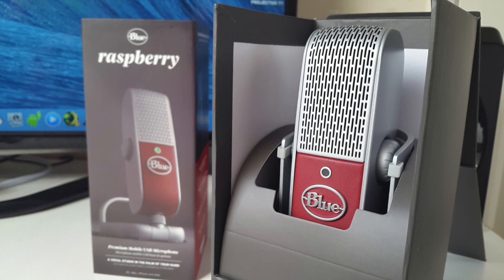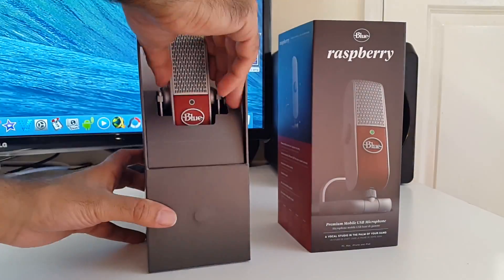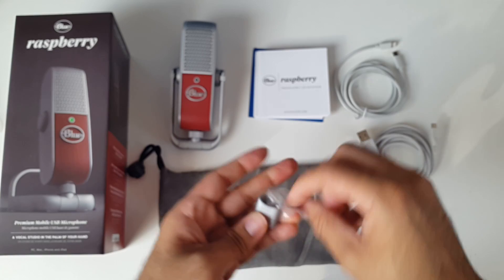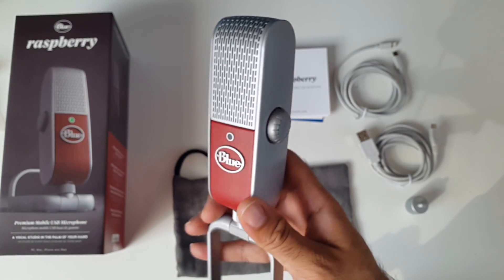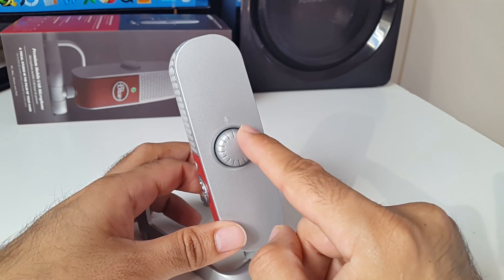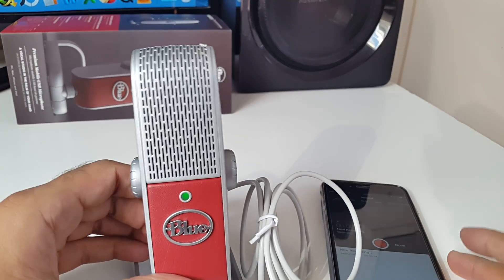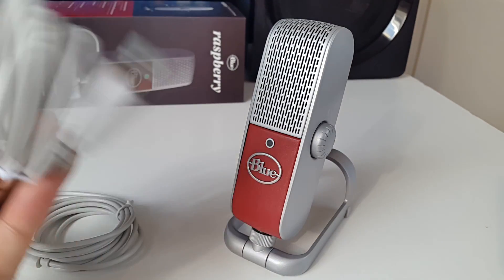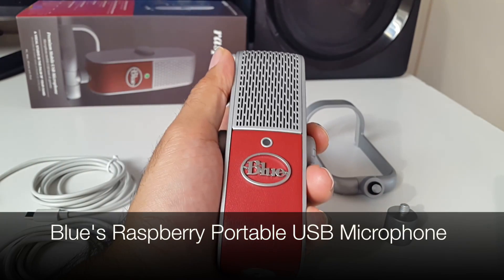Raspberry Blue Microphone Review - Mini Professional Studio Quality Mic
Raspberry Studio is the ultimate mobile recording system for vocals and instruments. Informed by Blue’s illustrious studio heritage, the Raspberry microphone delivers dramatic, studio-quality sound directly to your laptop or mobile device. With custom recording software from PreSonus®, advanced mastering software from iZotope®, and a collection of quick start templates, Raspberry Studio makes it easy to produce professional recordings on the go.

Raspberry Blue Microphone Review - Professional Studio Quality Mic
► Amazon US
► Amazon UK.